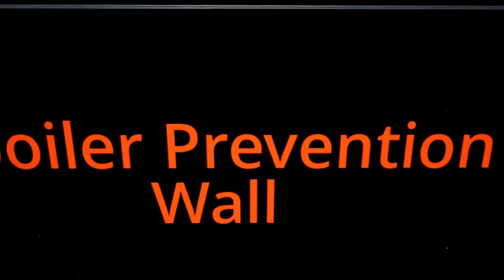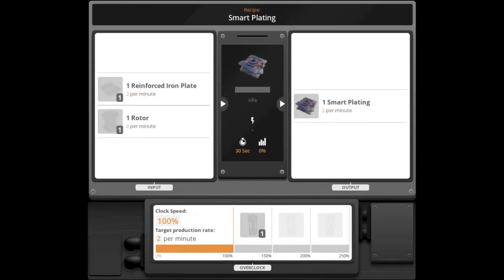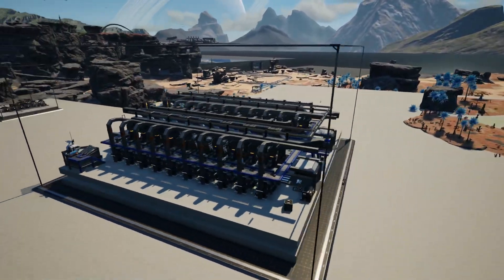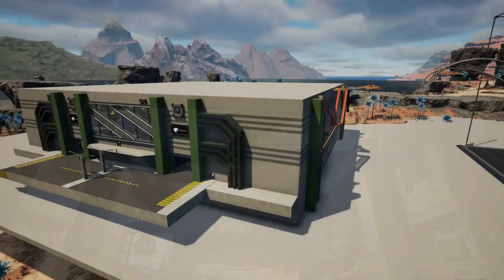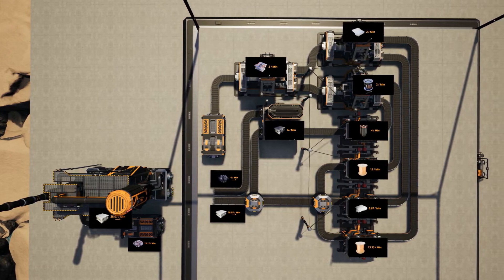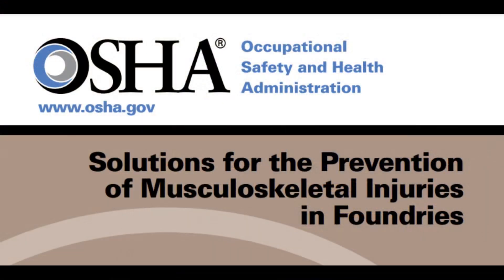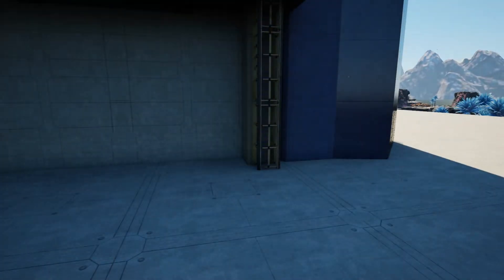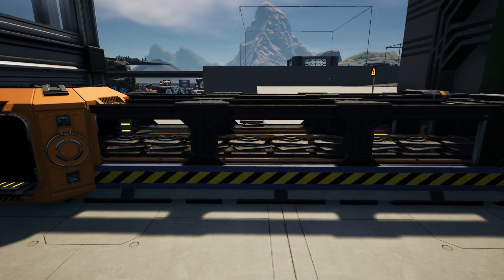SatisFactories: Smart Plates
In todays lesson, we will discuss the production of Ficsit Incorporated proprietary Smart Plates.